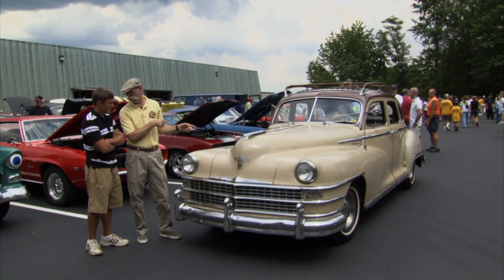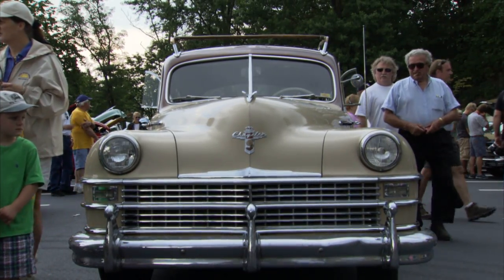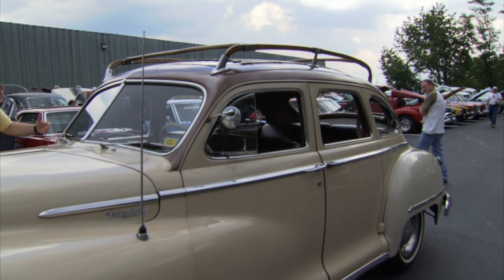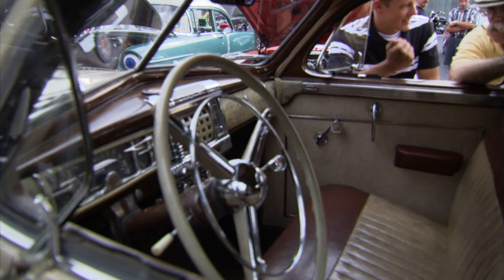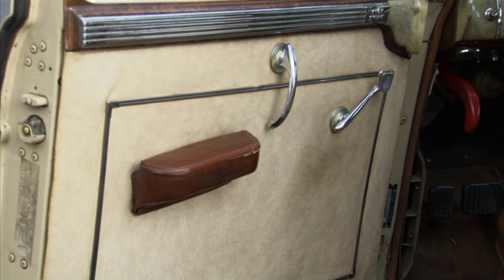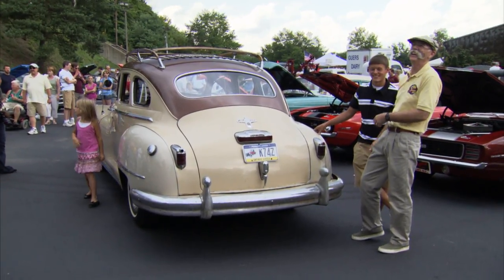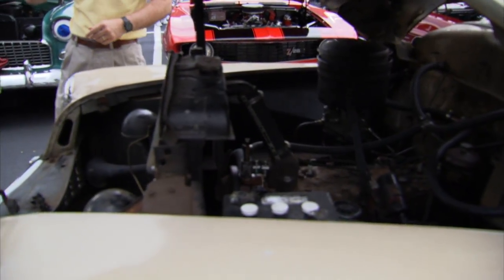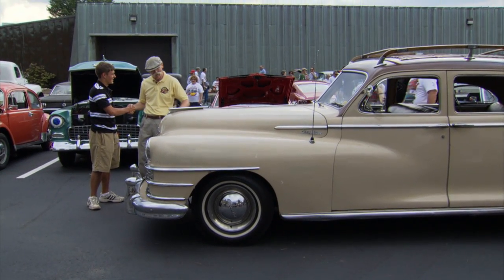Ultimate Road Trip Classic Car | 1949 Chrysler Windsor Traveler owned and driven by a young guy!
You can bring all of your friends along in the original land yacht party barge. Take a ride in vintage 1940's style and comfort with the original leather seats, Art Deco inspired interior, and Chris-Craft roof rack. This all original '49 Chrysler is owned by quite an interesting and inspiring character!

Recorded at The Great Pottsville Cruise.